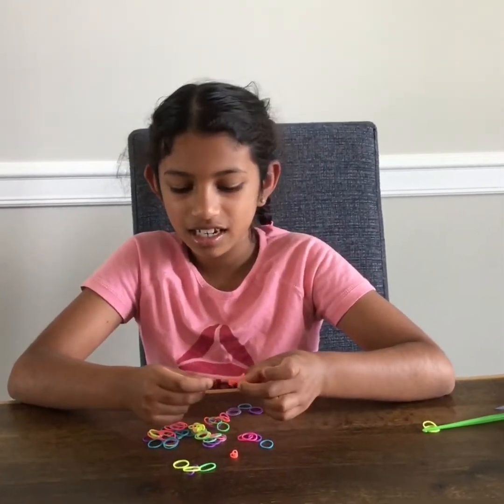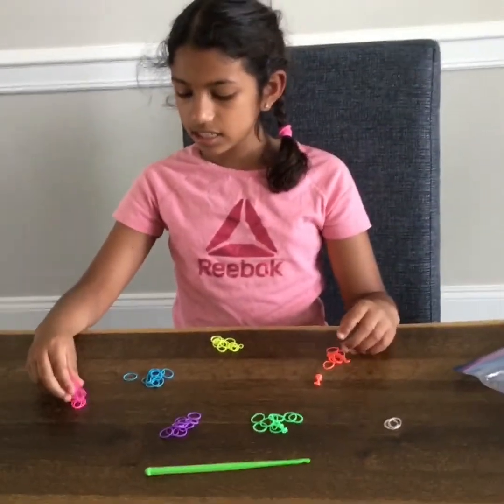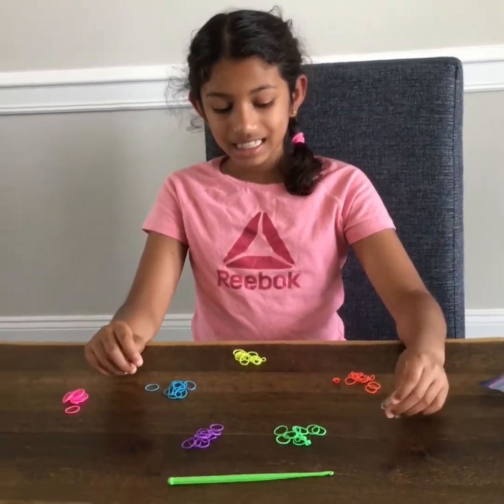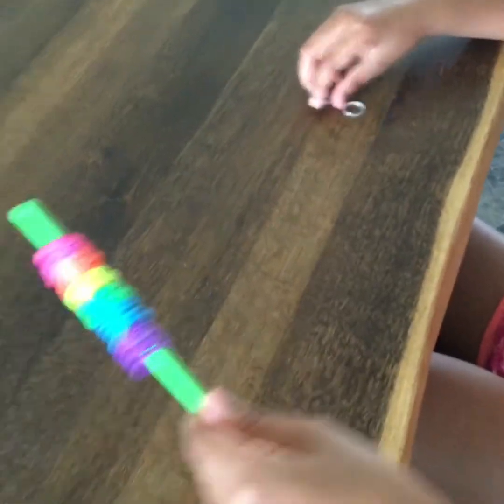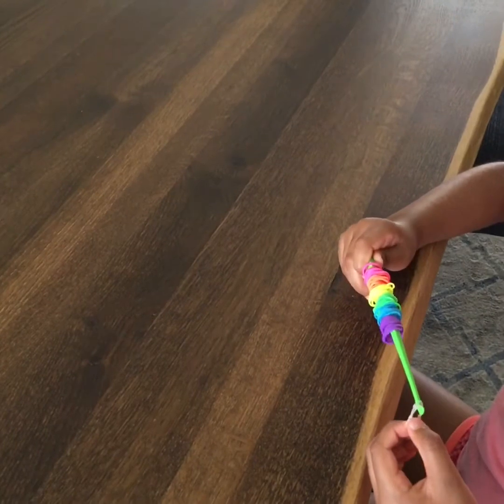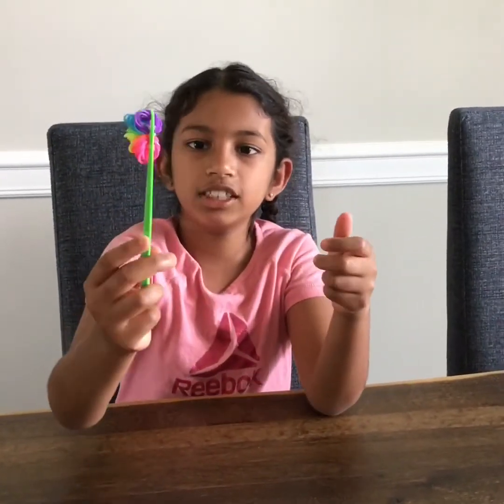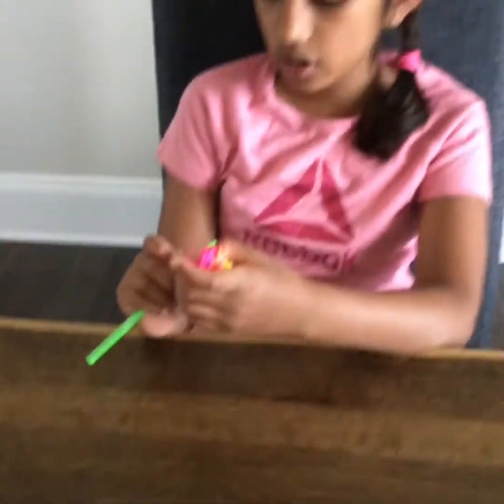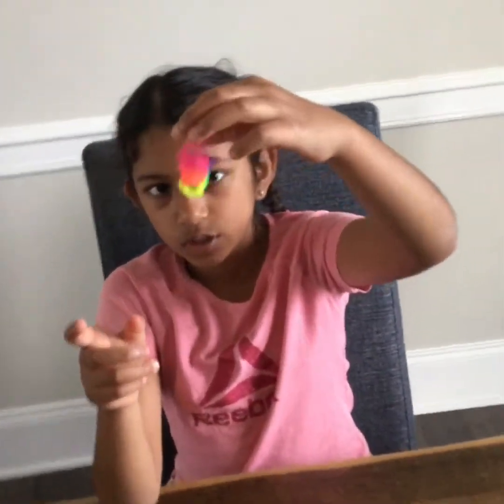How to - Rainbow loom Pom poms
How to make rainbow loom poms poms without the loom